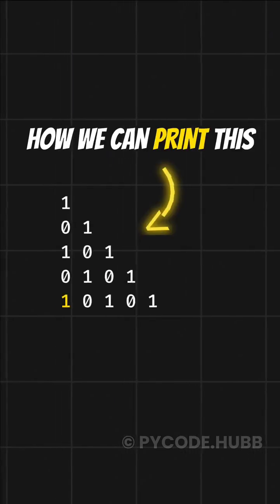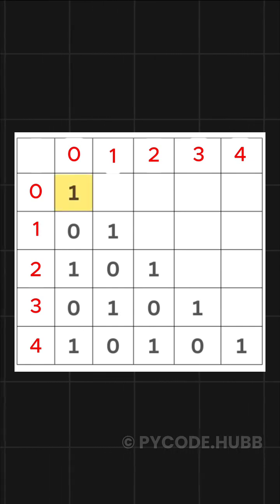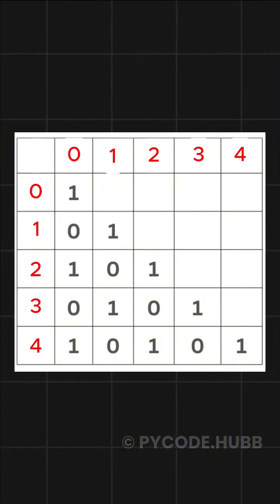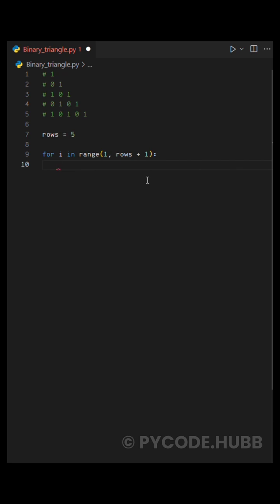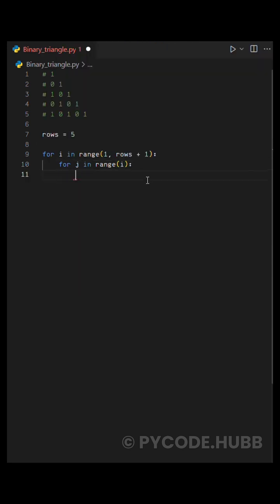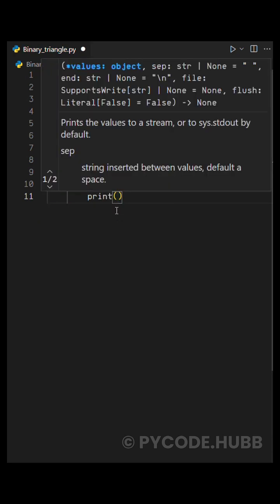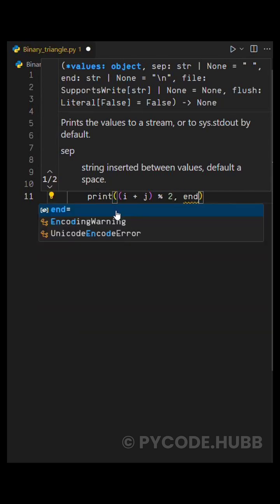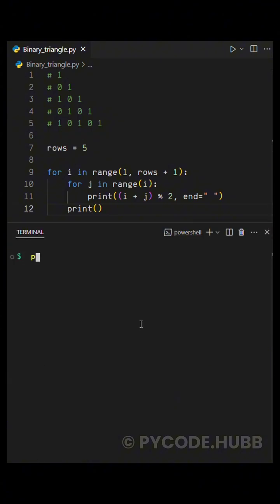Binary triangle pattern create pattern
⭐ Python Code: Binary Triangle Pattern

# Binary Triangle Pattern in Python

rows = 5  # You can change this value for a bigger pattern

for i in range(1, rows + 1):
    for j in range(1, i + 1):
        # Print 1 if sum of row and column is even, else print 0
        print((i + j) % 2, end=' ')
    print()

Output:

1
0 1
1 0 1
0 1 0 1
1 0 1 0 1

Description (for video / post caption):

✅ Simple and beautiful triangle of 0's and 1's
✅ Alternate 1 & 0 based on row and column sum
✅ Perfect for beginners to practice nested loops!